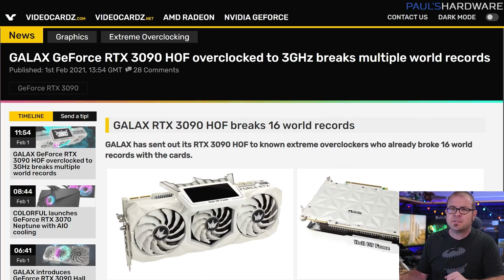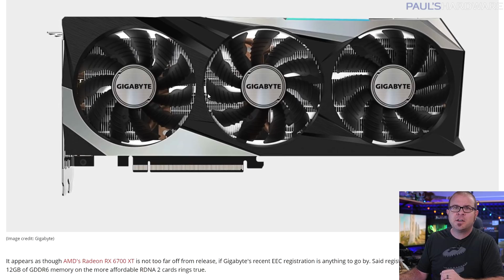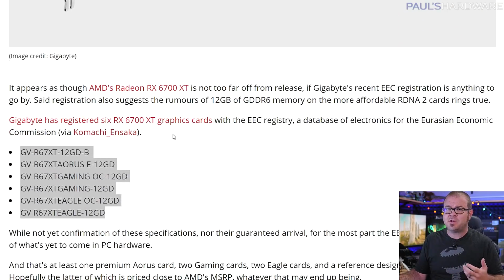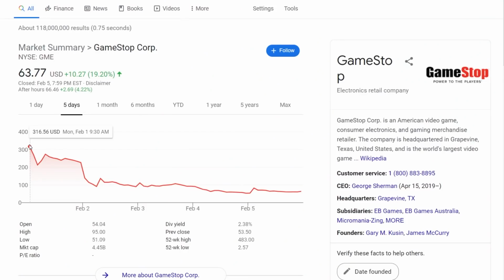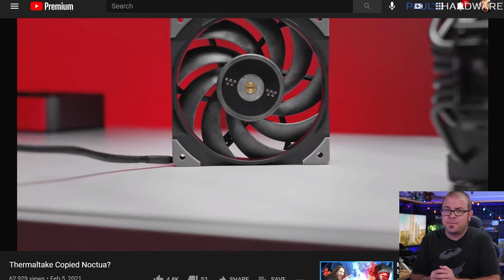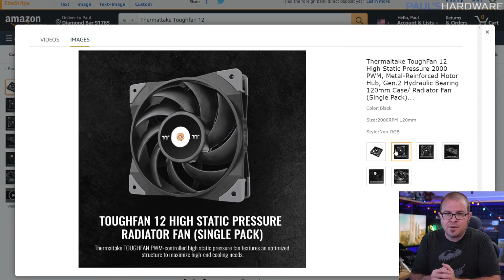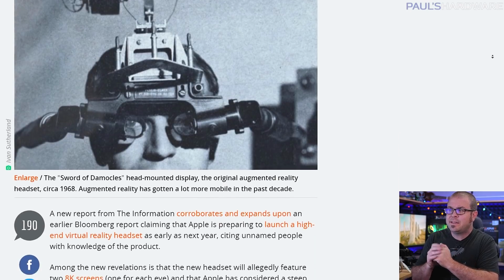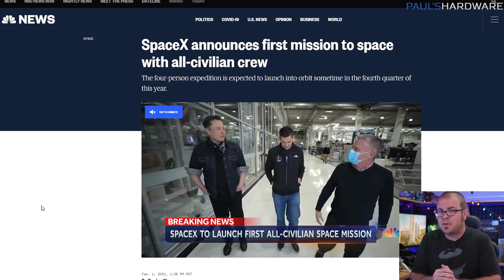Galax dethrones Kingpin, 6700 XT Rumors, Linus down $30K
Galax dethrones Kingpin, 6700 XT Rumors, Linus down $30K - Paul's Tech News 2/7/2021
► TIMESTAMPS
0:00 Intro
0:58 GALAX RTX 3090 HOF 3GHz OC breaks 16 world records
2:18 AMD RX 6700 XT's rumoured March release likely
3:34 GameStop Stock Drops 80 Percent After Linus Buys In
5:55 Review Highlight: Optimum Tech vs TT Toughfan 12
7:23 Mass Effect Legendary Edition launches May 14
8:08 Apple’s VR headset: 8K in each eye for $3,000
8:57 SpaceX mission to space with all-civilian crew

►► LINKS
Main Stories
GALAX GeForce RTX 3090 HOF overclocked to 3GHz, breaks 16 world records
AMD RX 6700 XT's rumoured March release looking likely
Tech Briefs
Mass Effect Legendary Edition launches May 14
Apple’s VR headset: 8K in each eye, potential $3,000 price tag
SpaceX Will Launch first mission to space with all-civilian crew

:::Send Me Stuff:::
Paul's Hardware